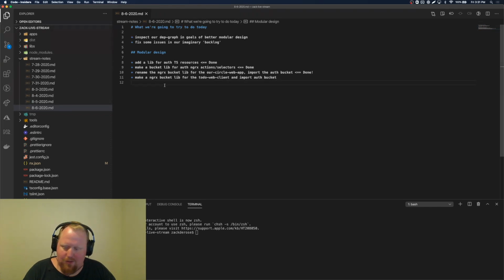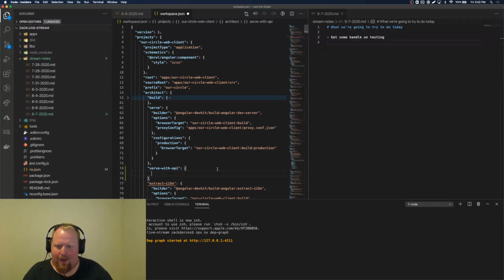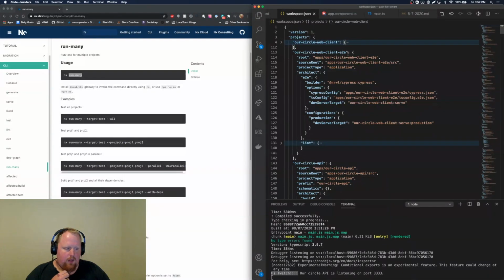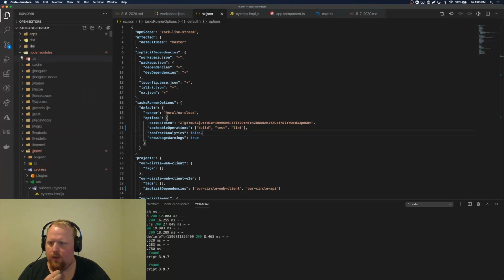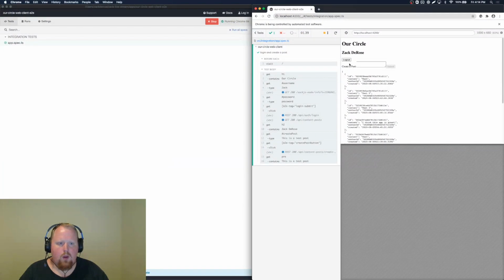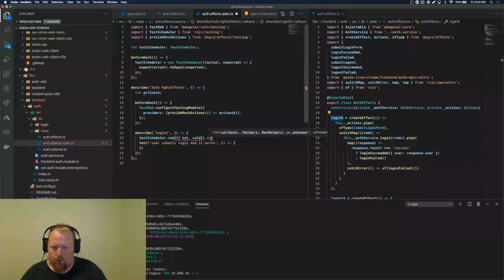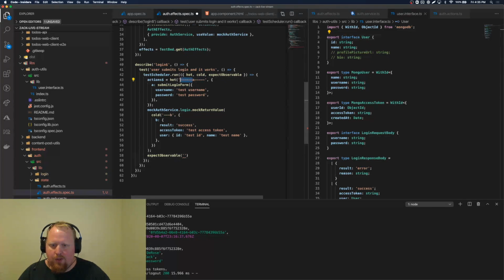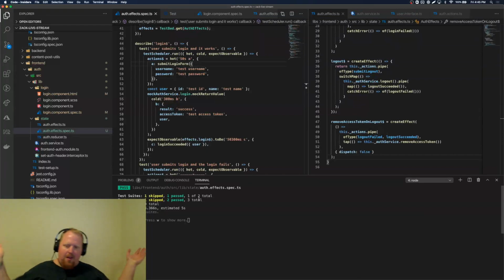ZLS 009 | Testing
In this video, we start to tackle testing in our workspace.

We create a build target that serves the our-circle app and the api at the same time.

Then we run the @nrwl/cypress builder against that build target, and write some e2e tests to test our app.

Then we look to tackle a few unit tests of our Auth NgRx Effects.

It's a good time :)

===Links===